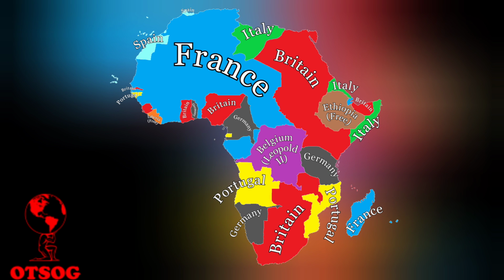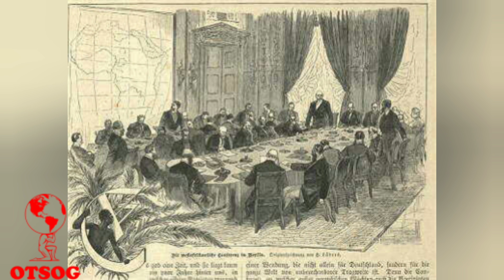How The Berlin Conference Colonized Africa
In today's video, we are learning how European nations used the Berlin Conference to colonize the African continent. The Berlin Conference of 1884–85 was a meeting of European nations in Berlin, Germany, convened by Otto von Bismarck, the Chancellor of Germany. The conference was called to discuss the growing European interest in Africa and to establish rules for the colonization of the continent.